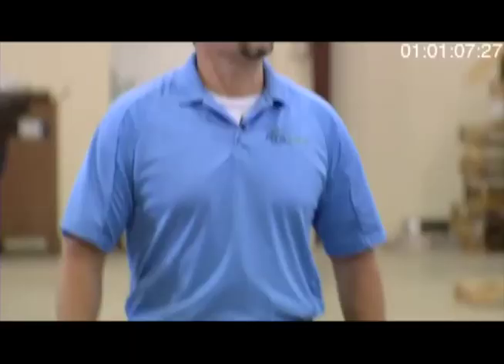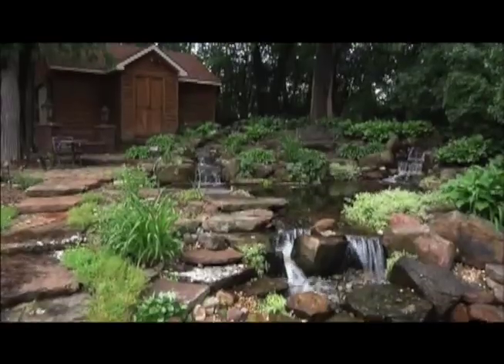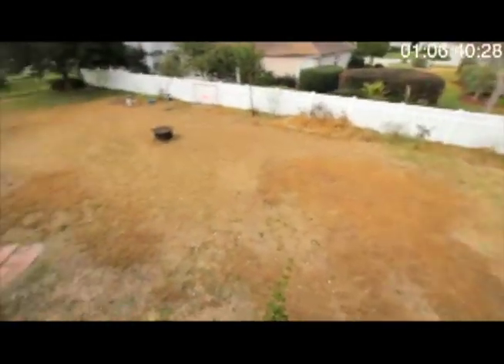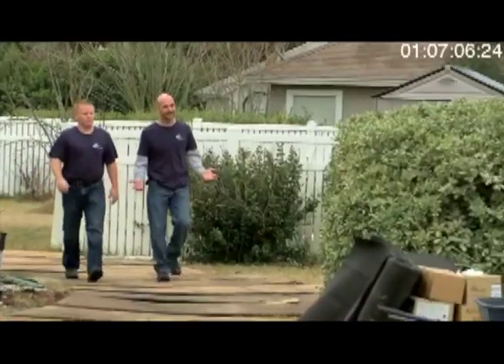*FLORIDA POND MAKEOVER* from Our TV SHOW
Did you know? We had a show on Nat Geo Wild called "Pond Stars." Sadly, it only lasted one season - but fortunately, it was the catalyst of our new pond vlog channels on YouTube! Enjoy this video that was used to pitch the show.